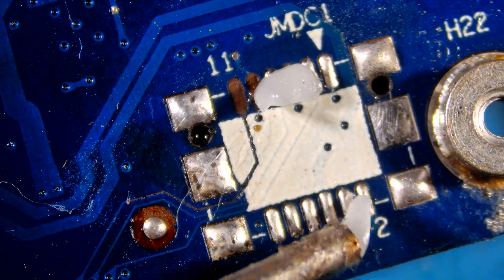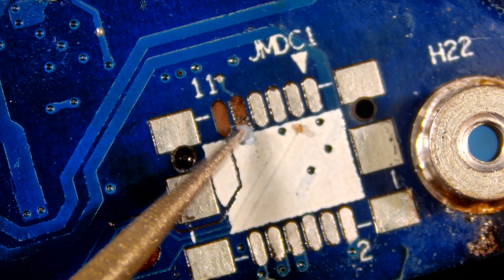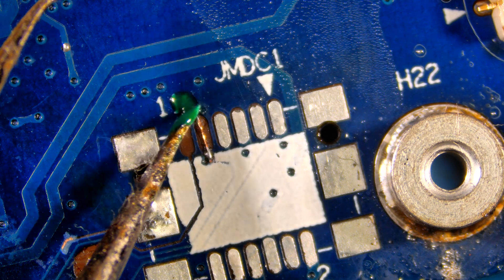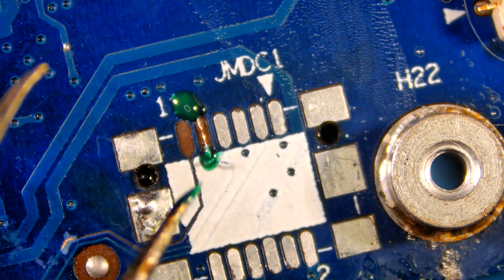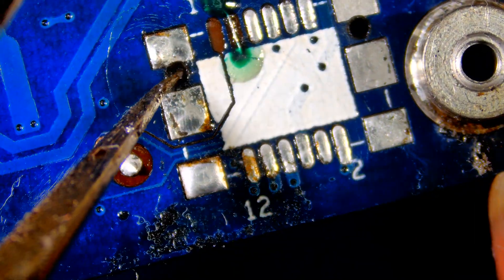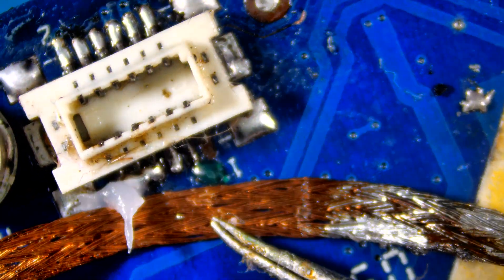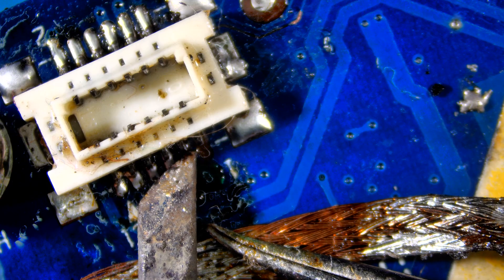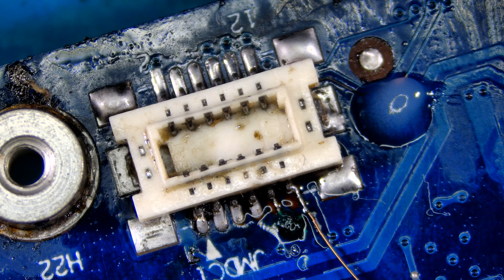How to Resolder Connectors and Repair Damaged PCB Traces | Step-by-Step Guide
In this video, we walk you through the complete step-by-step process of resoldering damaged or loose connectors and repairing broken PCB traces. Whether you're fixing a gaming console, a laptop motherboard, or any other electronic device, this guide will help you restore your board and make solid, lasting connections.

✅ What You’ll Learn:

How to identify damaged connectors and PCB traces